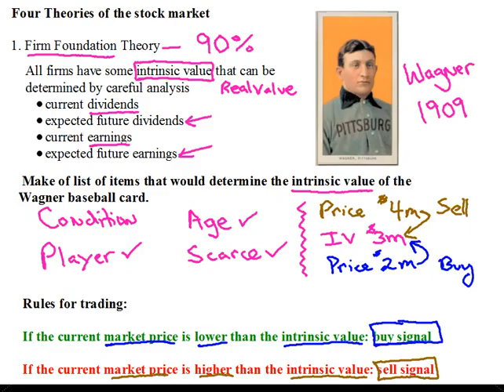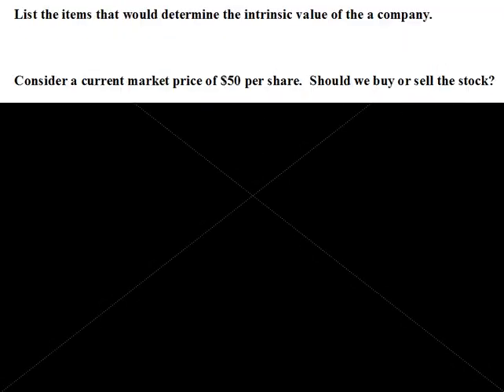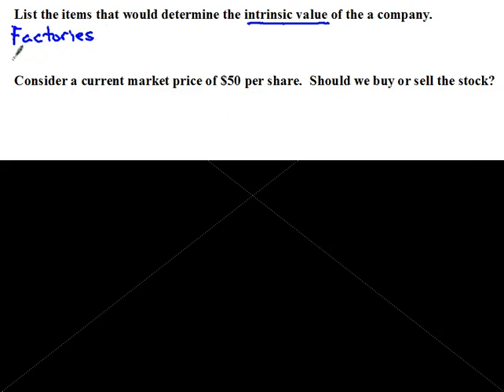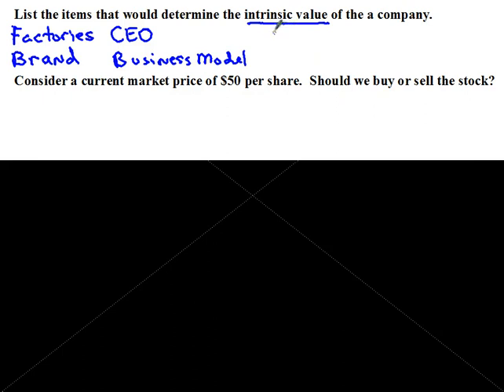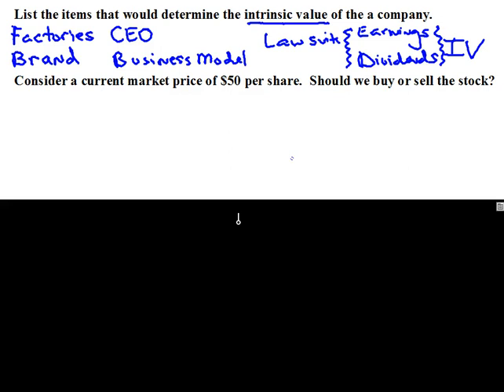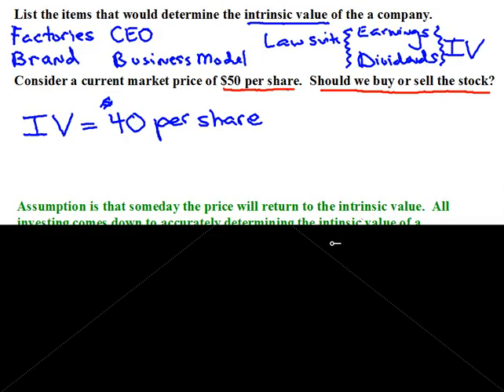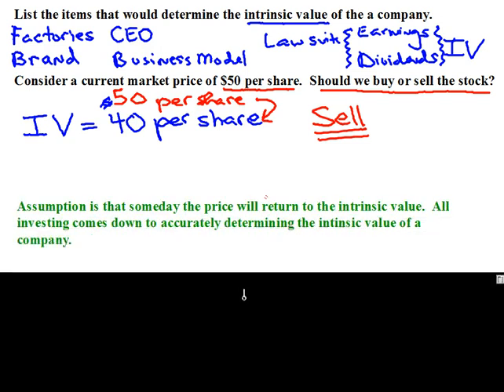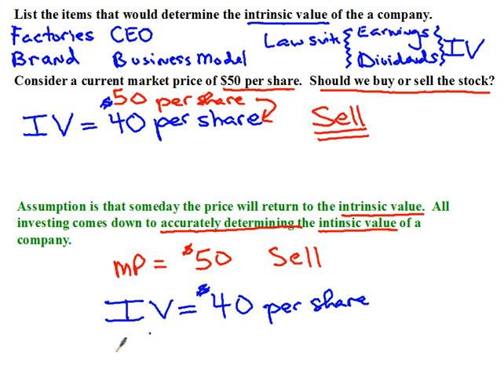Determining Intrinsic Value